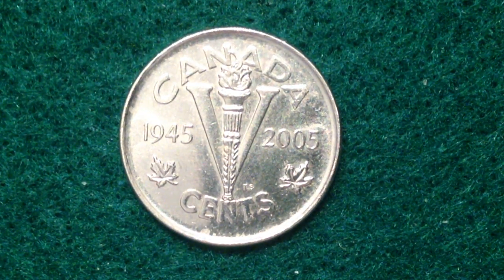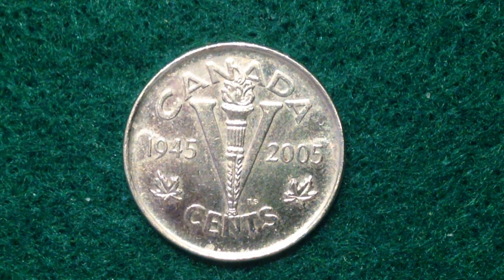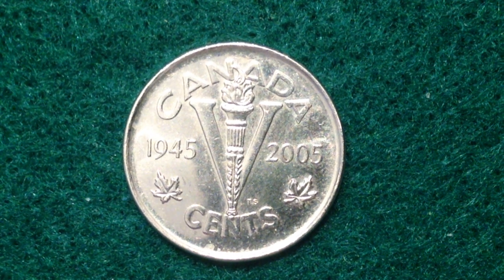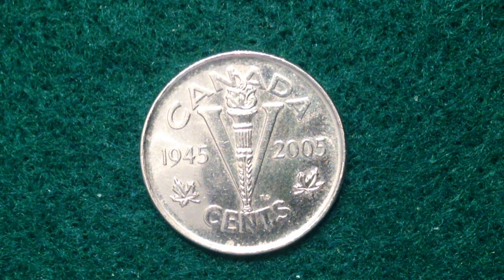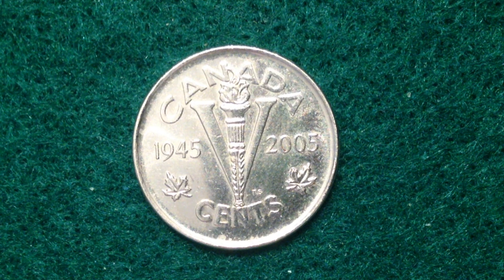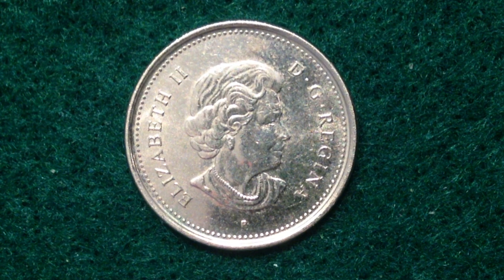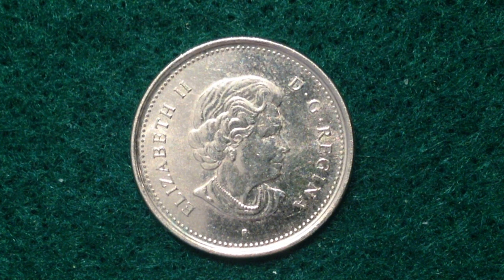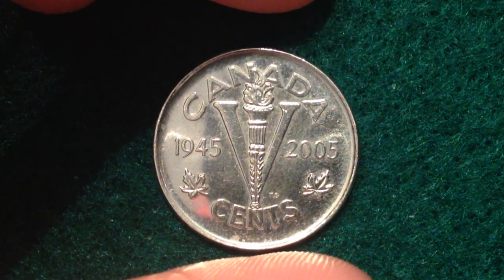2005 Canada 5 Cent Coin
Issuer Canada
Queen Elizabeth II (1952-date)
Type Circulating commemorative coin
Year 2005
Value 5 Cents
0.05 CAD = USD 0.040
Currency Canadian dollar (1858-date)
Composition Nickel plated steel
Shape Round
Technique Milled